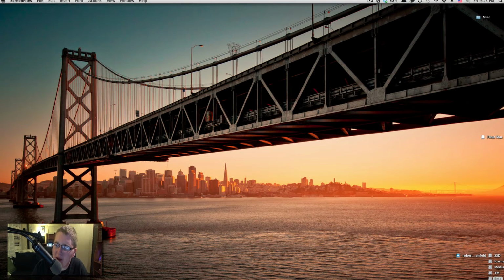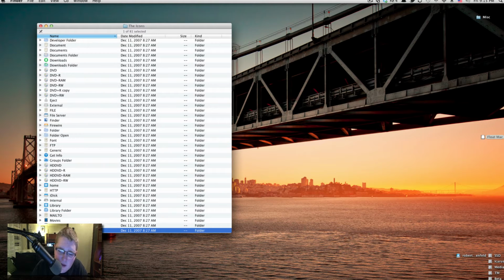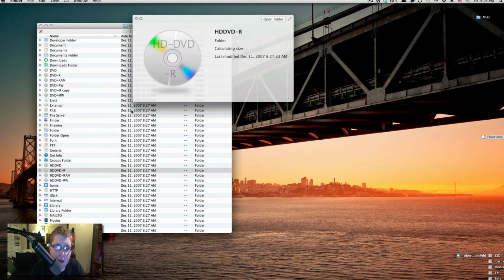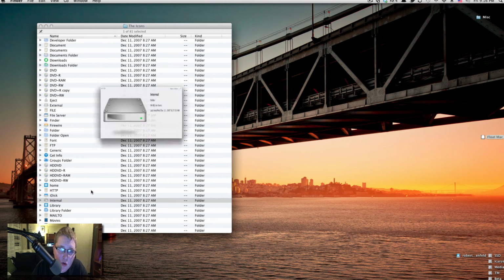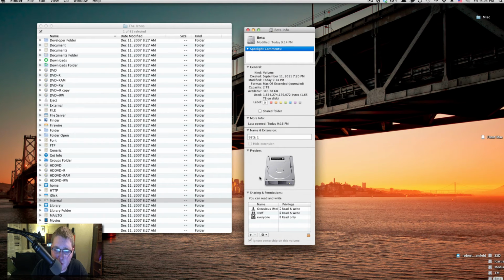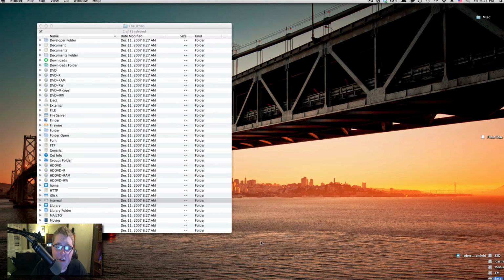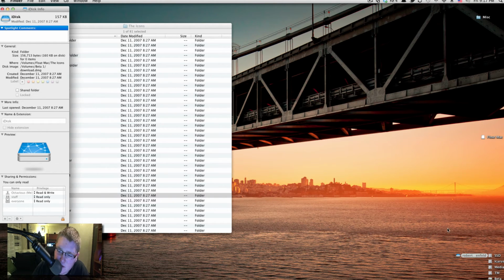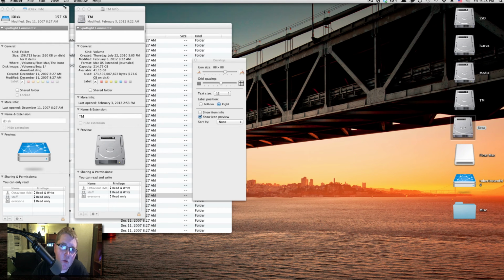How to Change Mac OS X Icon Pictures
Just a quick tutorial on changing the graphics for icons in Mac OS X